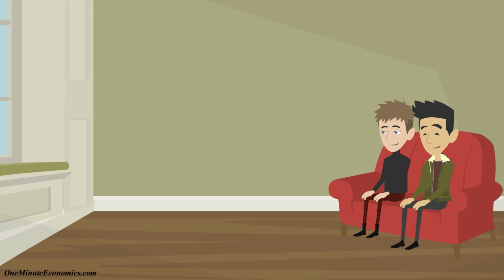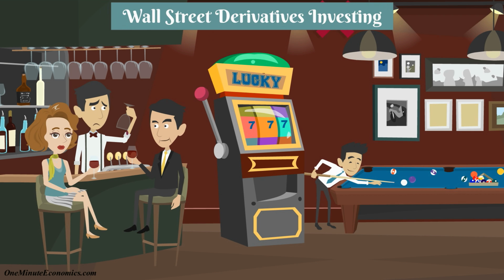Zero-Sum Games and Win-Win/Lose-Lose Situations Compared in One Minute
The term "zero-sum game" (some people refer to it as a win-lose or lose-win situation) is used pretty frequently these days, you'll most likely come across it during debates, TV shows and so on.

Therefore, knowing what a zero-sum game is and what the difference between zero-sum games and win-win or lose-lose situations is definitely helps you understand the discussion in question a lot better.

Interested in reading a good book?

My first book, Wealth Management 2.0 (through which I do my best to help people manage their wealth properly, whether we're talking about someone who has a huge amount of money at his disposal or someone who is still living paycheck to paycheck), can be bought using the links below:

My second book, the Wall Street Journal and USA Today bestseller The Age of Anomaly (through which I help people prepare for financial calamities and become more financially resilient in general), can be bought using the links below.